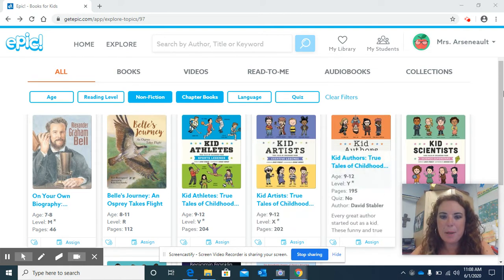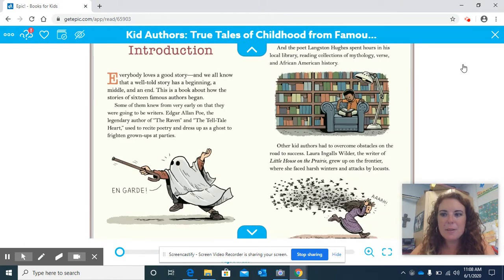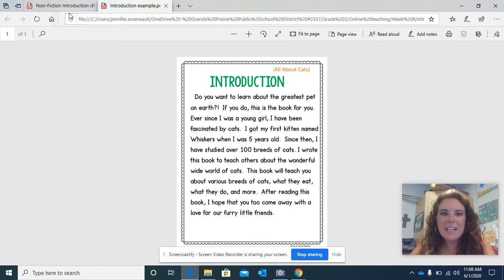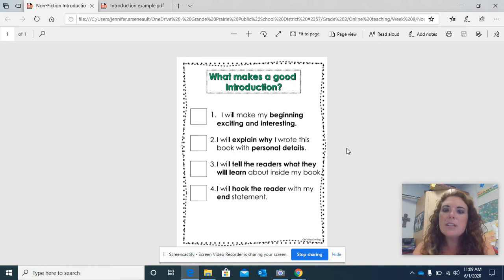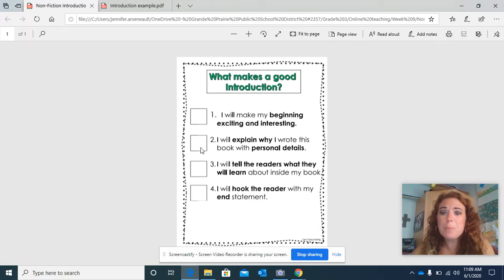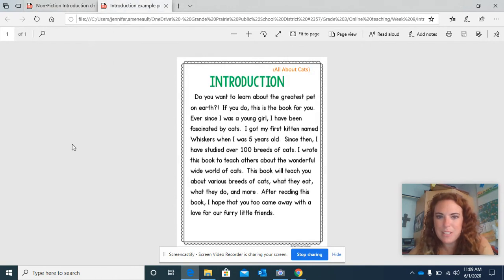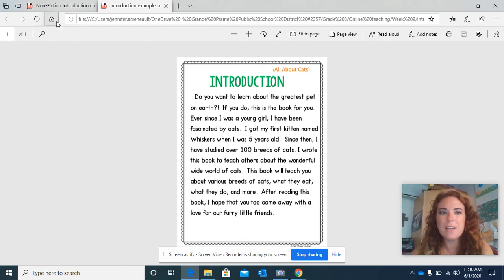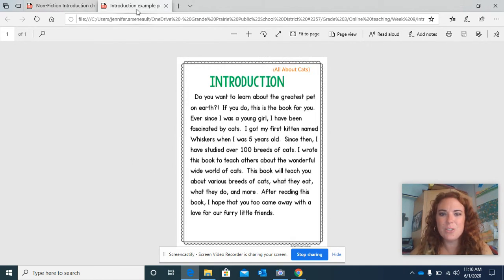Non-Fiction Feature: Introduction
Why do we write an introduction and what am I looking for in your introduction.